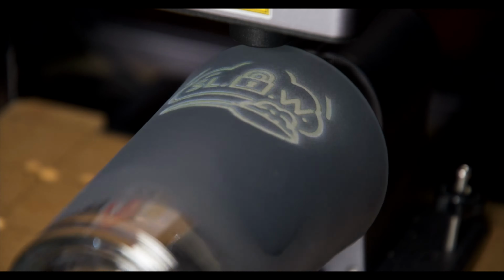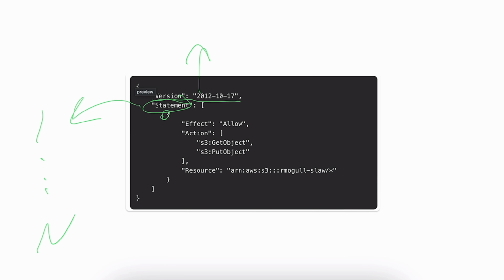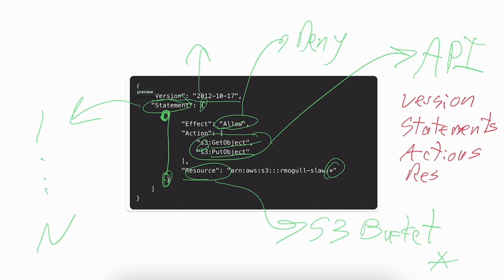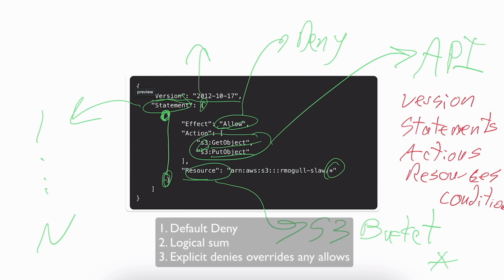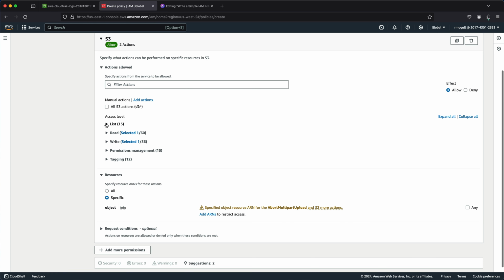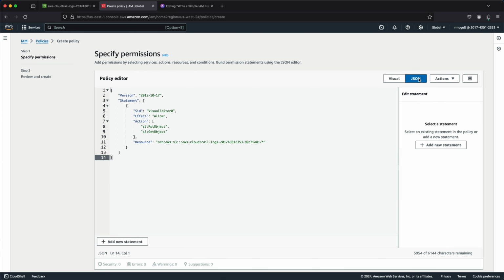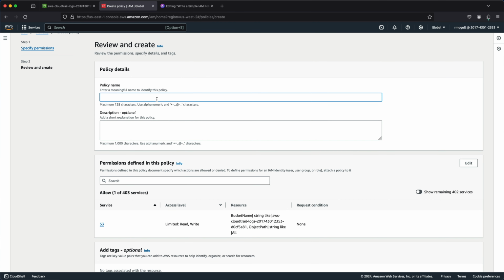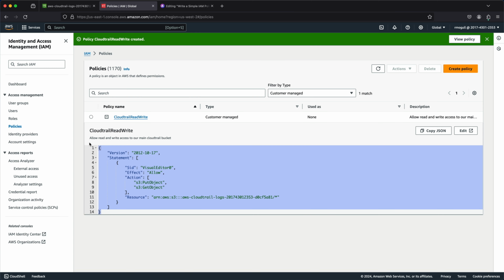Write a Simple IAM Policy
This week we jump into the visual policy editor and learn the fundamentals of writing IAM policies. And yes, we will be doing this A LOT in the future so time to get comfortable with how they work!